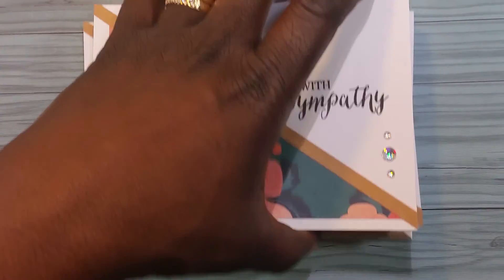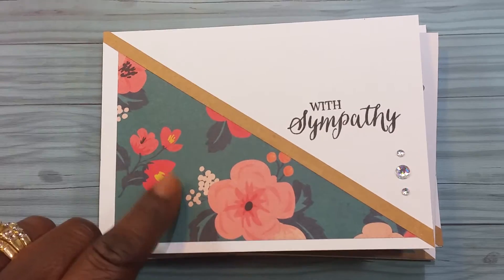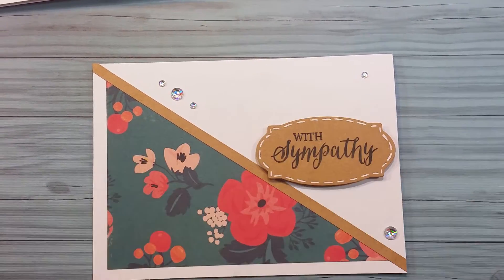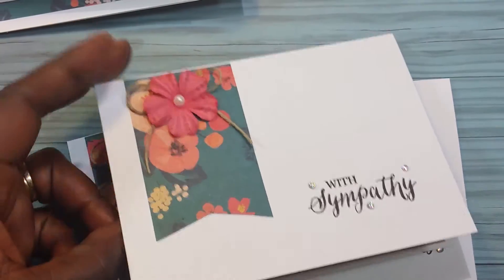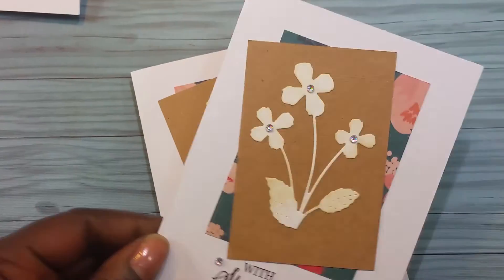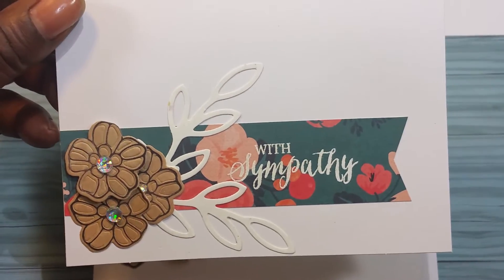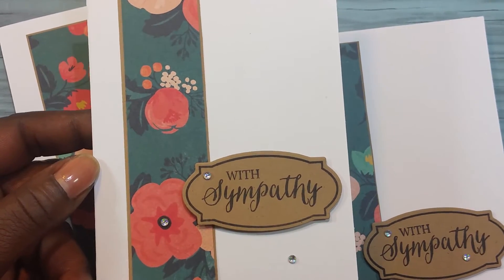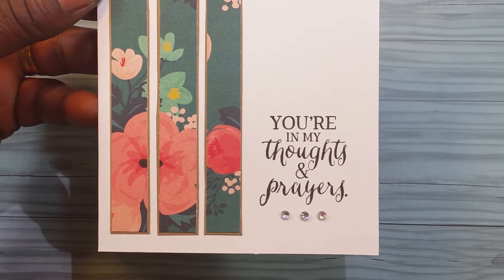One Sheet Wonder Cards - set of 20 TOTAL